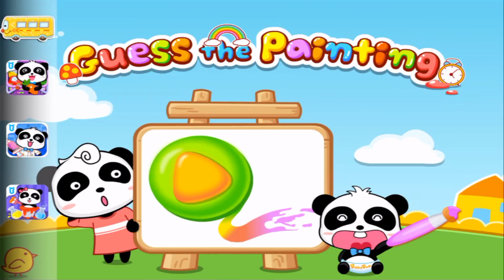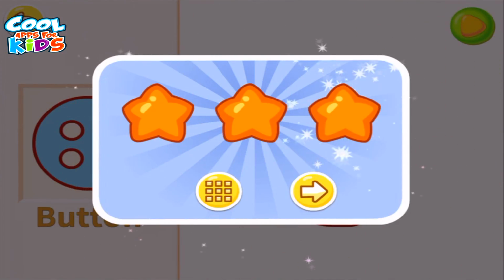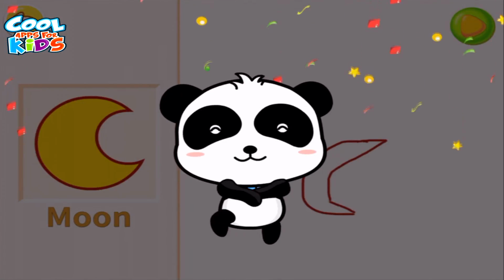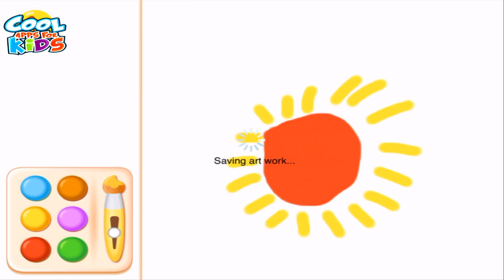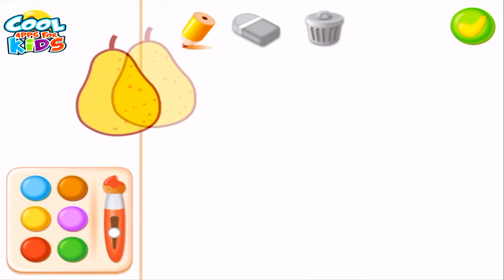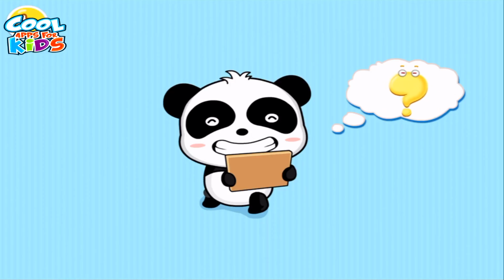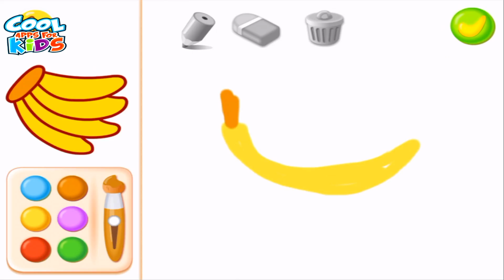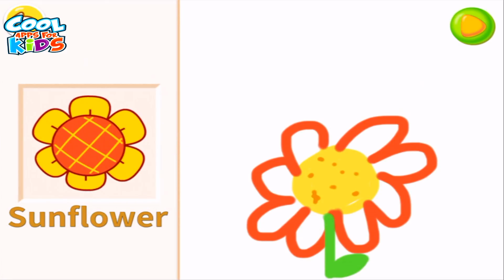Baby Panda Guess The Painting | Babybus Kids Games | Baby Bus Apps | Cool Apps For Kids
Download Baby Panda Guess The Painting app from the app store

App description from the developers page:
Guess the Painting is a drawing and guessing game designed for family entertainment. It offers a color-rich environment for children to draw and parents to guess, while the whole family build new communication skills through the gameplay.

Fun features:
- Big drawing board to let creativity run wild
- Multiplayer modes for all types of fun
- Watch the replay and view each stroke by a true artist!

A picture is worth a thousand words, and children can use it to express their voice whenever their words may fall short. See how much you can learn from guessing their paintings. They will love the time spent while they stay in touch with their artistic side!